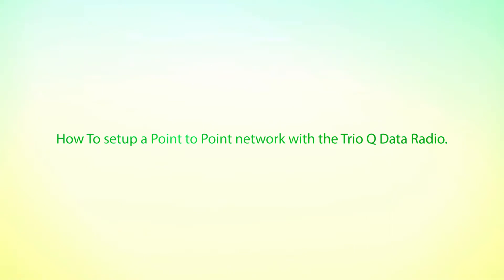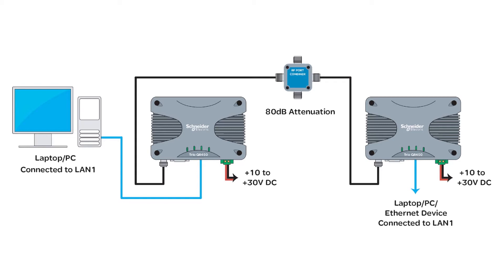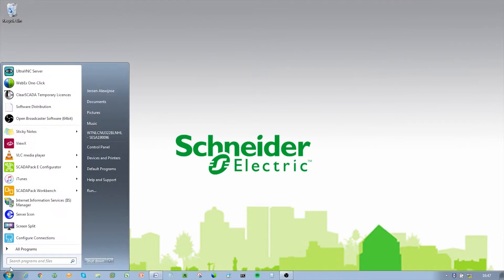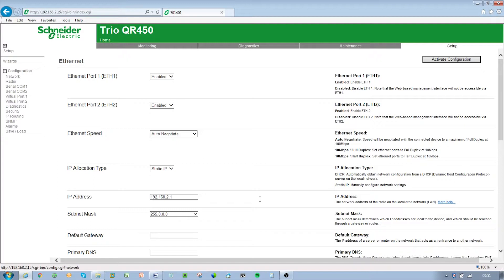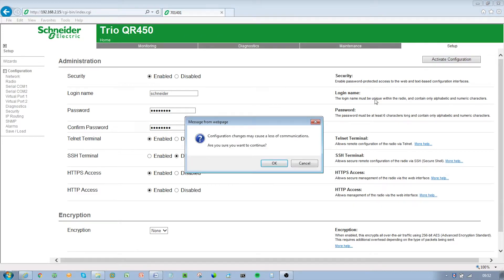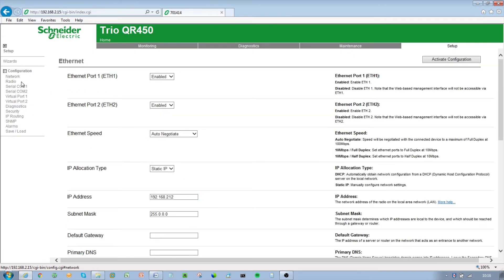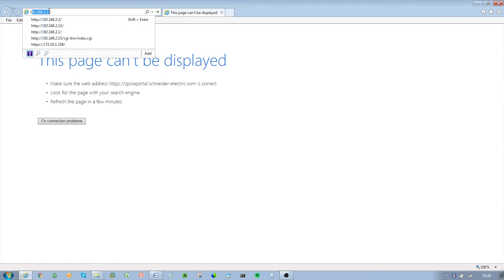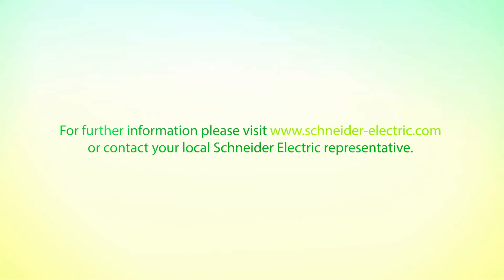How to Create a Point to Point Network with the Trio Q Radio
The trainee will be able to create a point to point Radio network using two Trio Q data radios for exchanging data over the air with a licensed frequency.